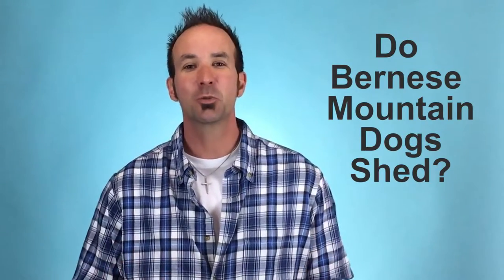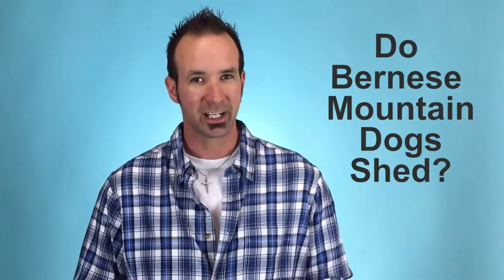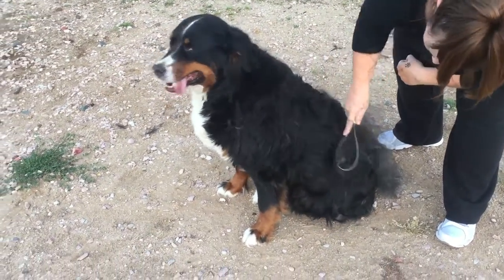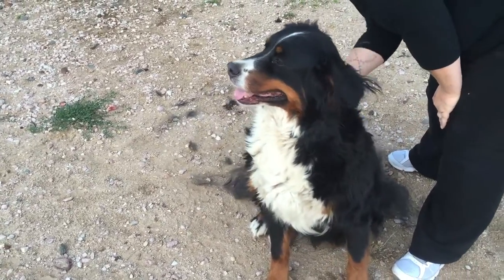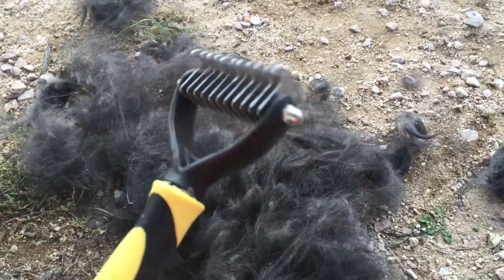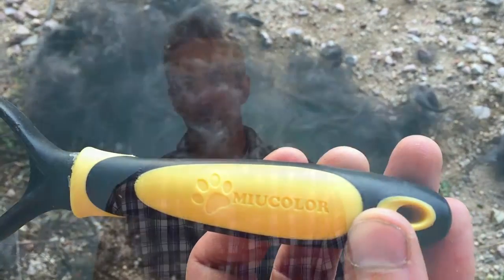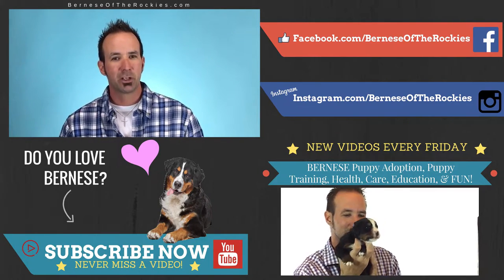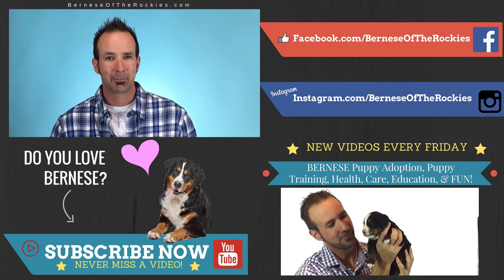Do Bernese Mountain Dogs Shed? | Bernese Grooming Tips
Do bernese mountain dogs shed? In this video we are talking about bernese mountain dog grooming!

Do You Live, Breathe, and Everything Bernese Mountain Dogs?

This channel is dedicated to all things Bernese Mountain Dog and is the Official Bernese Of The Rockies YouTube Channel!

Our berners are members of our family and we LOVE them so much!

I truly believe that our bernese puppies and berner adults make our house a home!

I believe in education, so if I can help you with:

Bernese Mountain Dog Puppy Training
Bernese Mountain Dog Potty Training
General Breeder Help
Choosing the right Puppy
Dog Food, Nutrition, & Health

BERNESE OF THE ROCKIES YOUTUBE CHANNEL SCHEDULE:

TUESDAYS:

Bernese Mountain Dog Education, Puppy Training Tips, Advice, Product Reviews, Giveaways, and More!

FRIDAYS:

Friday is all about YOU the Berner fan!

Do you have a bernese mountain dog question? Maybe you have a puppy adoption, training, and care question? Are you a reputable dog breed who needs advice? Or maybe you just want to ask about the show production?

Would you like your pet product featured in a video?

SUPPORT THIS FAN FUNDED CHANNEL:

Did you smile? Or maybe you learned something? If you found value in our hard work, consider making a $1.00 donation and keep this channel going!

For more information about our Bernese Mountain Dog Puppies, please visit us

DOG BREEDER ONLINE MARKETING CONSULTING:

Are you a REPUTABLE dog breeder and need online marking help like Search Engine Optimization (SEO), Brand Awareness, Website Evaluations, or Advanced Online Strategies?

Watch this video at your own risk. Chris, nor Bernese Of The Rockies, will be held liable for anything you do. Please consult a licensed veterinarian or pet professional before doing anything to your pet.